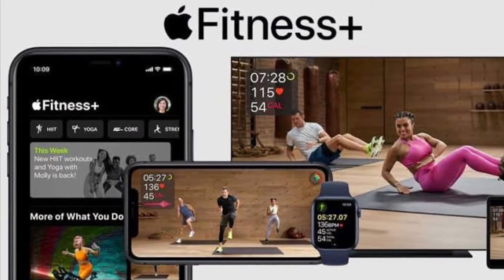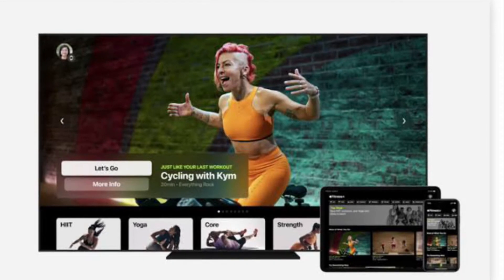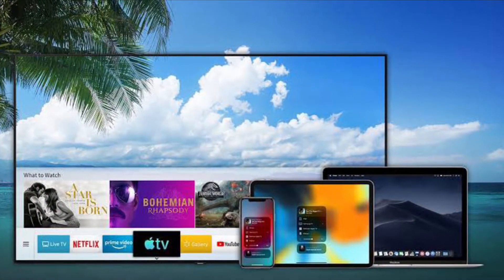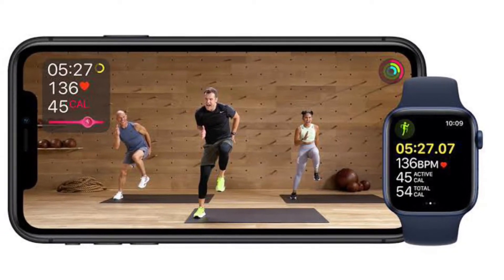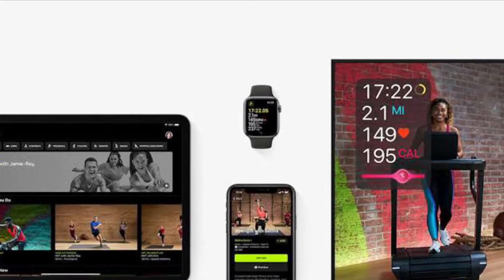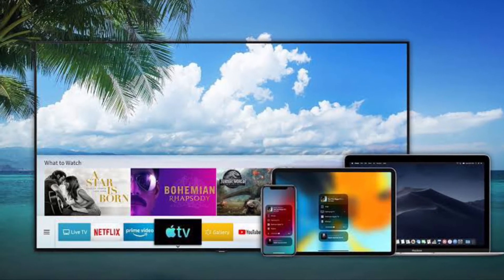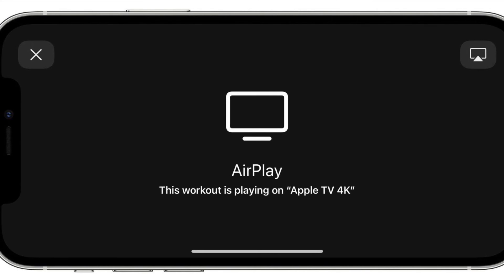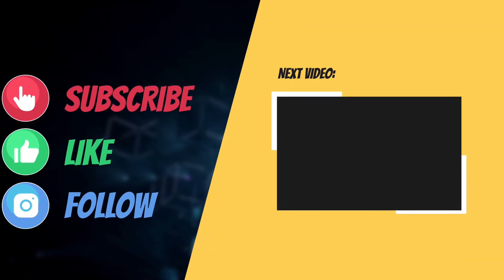How to Use AirPlay 2 With Apple Fitness+ in iOS 15 on iPhone/iPad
Now, you can use AirPlay 2 with Apple Fitness+ in iOS 15 on your iPhone and iPad. Watch this hands-on guide to getting started!